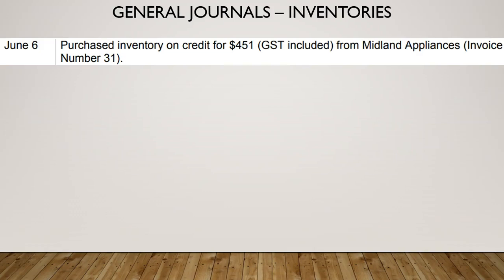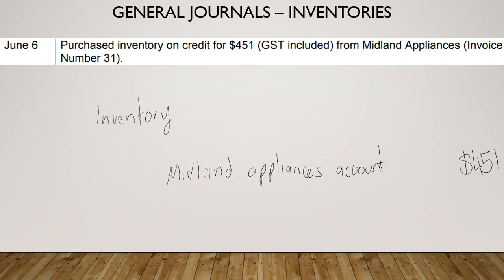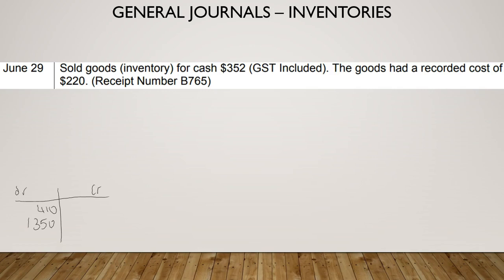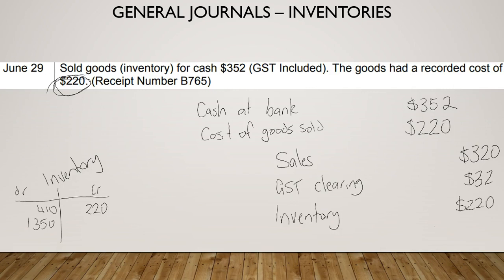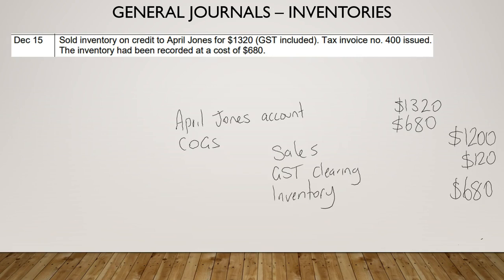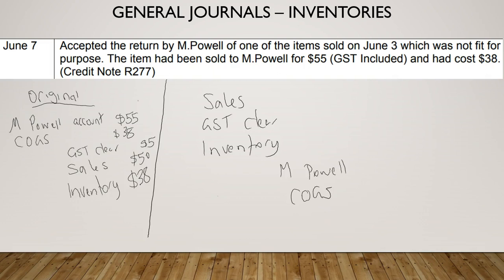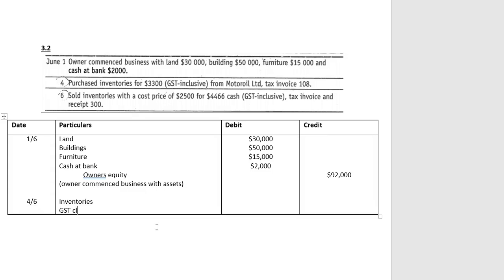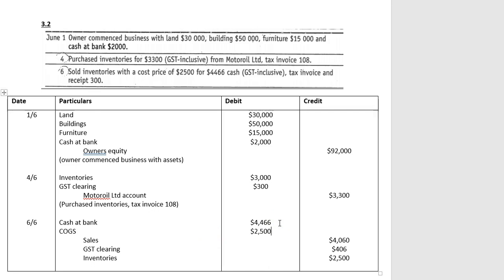Journals 3 Inventory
Unit 2 - Journals with perpetual inventory